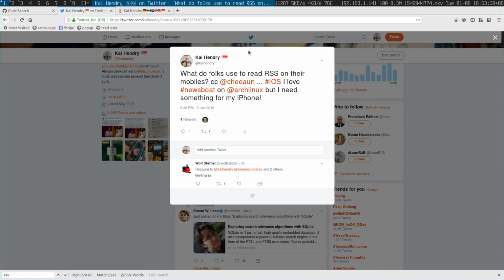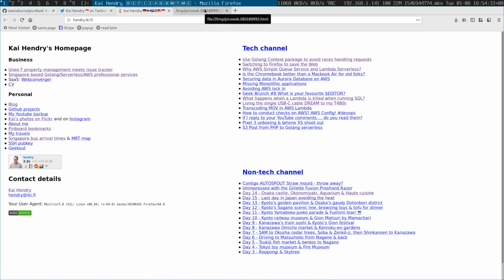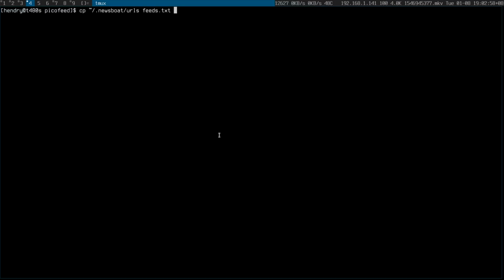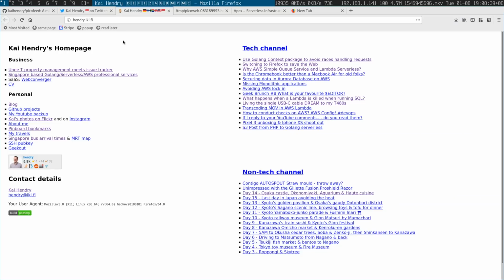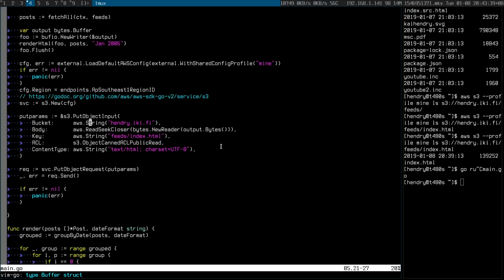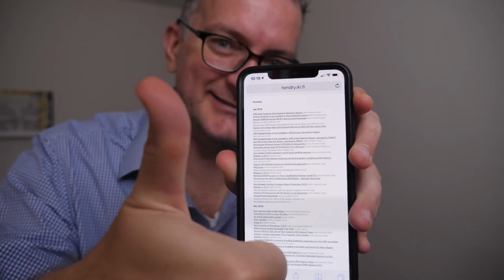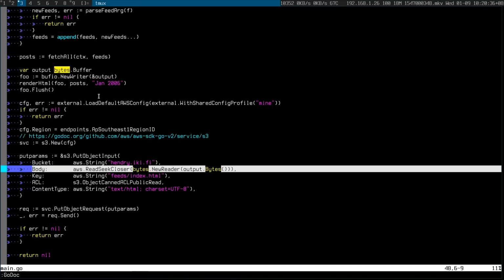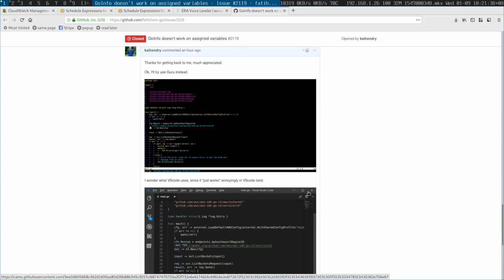My Mobile feed reader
is fork for you to follow along.

This was my issue with vim-go (I don't want to use VScode)